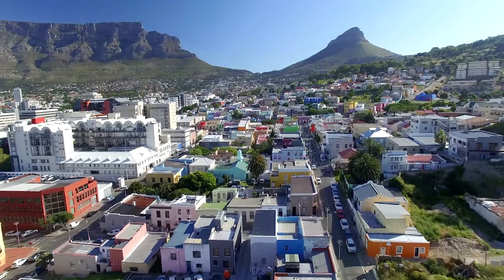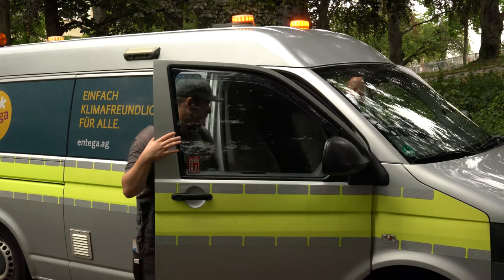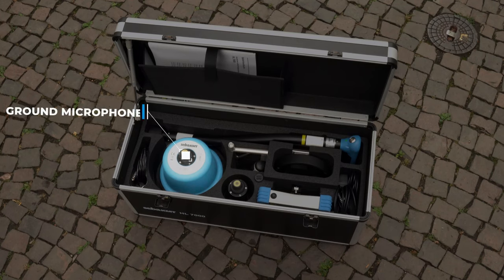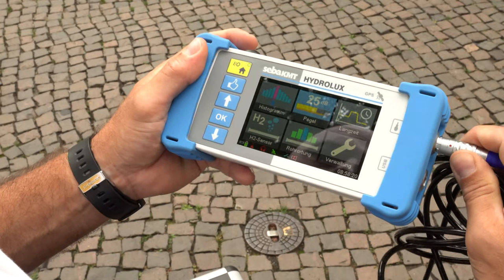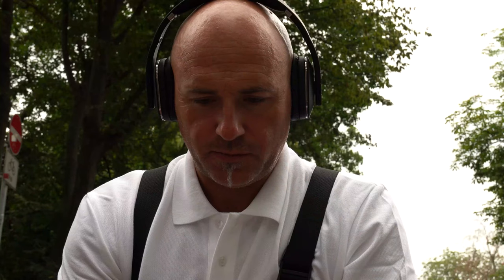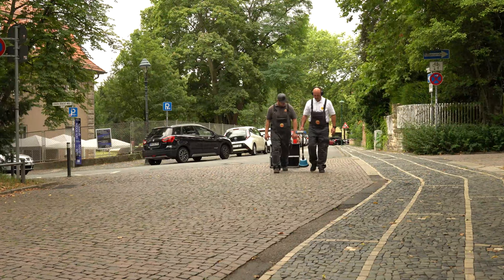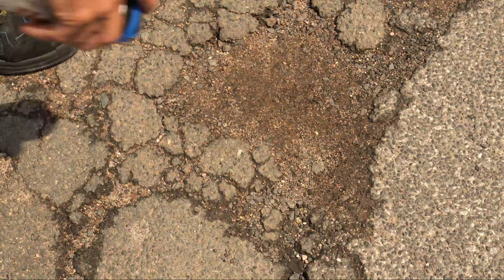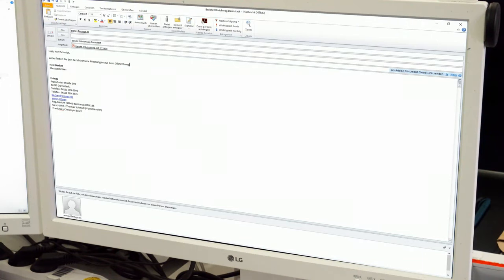𝘌𝘕 - SebaKMT - HL 7000 Electroacoustic leak detection with –ground mic –heavy duty contact mic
The HL 7000 ground noise system provides you with a wide range of options for locating leaks thanks to the variable design and the automatic 360° sensor recording. Work assignments lasting more than 10 hours are no problem thanks to the powerful lithium-ion rechargeable batteries.

The Bluetooth® capable, wind-protected piezoelectric ground microphone with integrated pre-amplification clearly picks up extremely low leakage frequencies on soft materials such as PVC or PE, and also high frequencies on steel or cast iron pipes.

– All wireless with Bluetooth®
– Intuitive color touch display
– Always ready to use due to powerful lithium-ion rechargeable batteries
– Integrated GPS receiver with audio mapping
– Ambient noise reduction
– Audio, frequency and level analysis
– Tracer gas detection option

SebaKMT is a leader for innovative water monitoring solutions and leak pin-pointing products. For over 60 years SebaKMT has been a reliable partner to many customers throughout the world.

The easy to use and well-designed products convince with accuracy and ruggedness. Best rated customer support within the leak monitoring and leak detection industry is the result of a very well spread out international sales and support network.

Impressum
Anbieterkennzeichnung nach §5 TMG:
Megger Germany GmbH
Dr.-Herbert-Iann-Str.6
96148 Baunach
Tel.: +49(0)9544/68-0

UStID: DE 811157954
Steuer Nr.207/116/0062

Geschäftsführer:
Dr. Andrew Dodds, Friedrich Enkert, Jeremy Simpson, Hans-Uwe Koch
Inhaltlich Verantwortlicher gemäß §10 Absatz 3 MDStV / Herausgeber:

Seba Dynatronic ® Mess- und Ortungstechnik GmbH